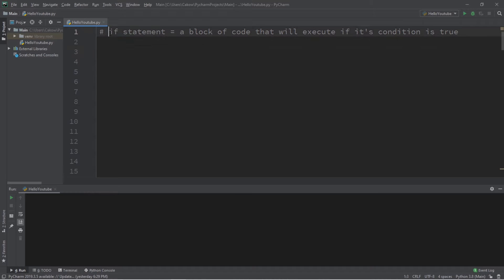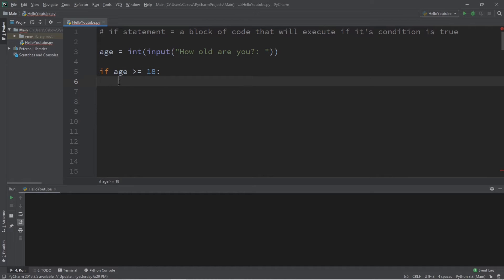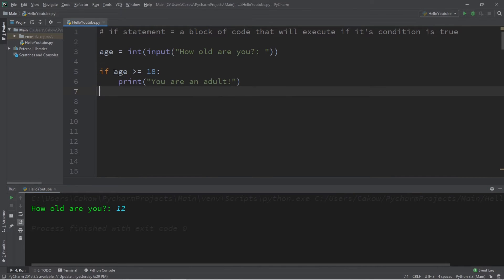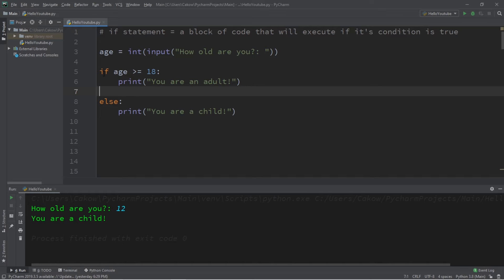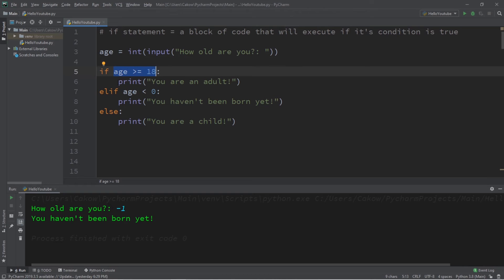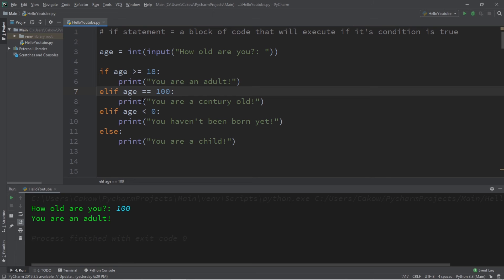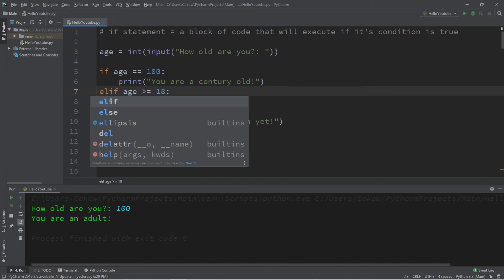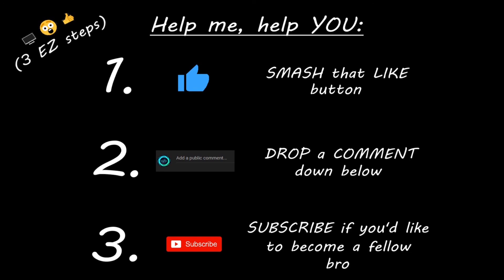Python if statements 🤔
python if statements tutorial explained